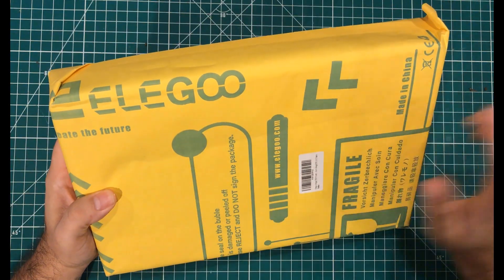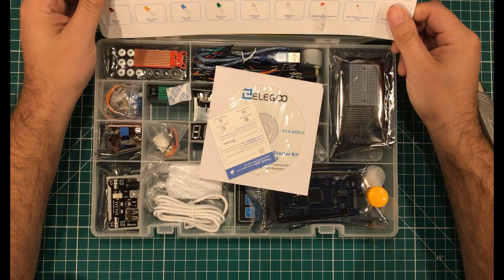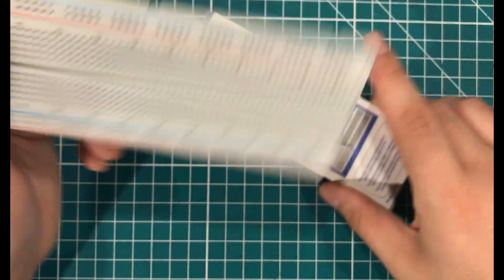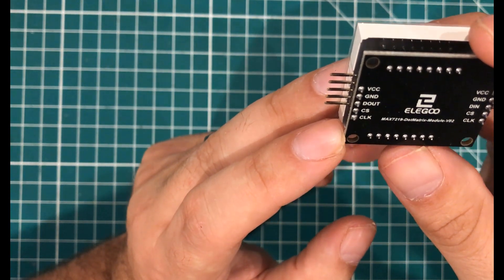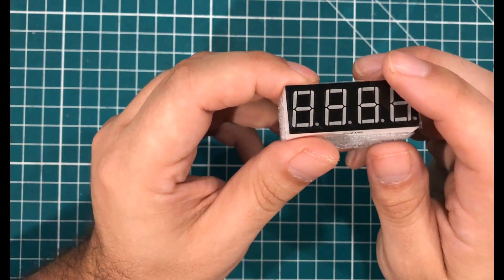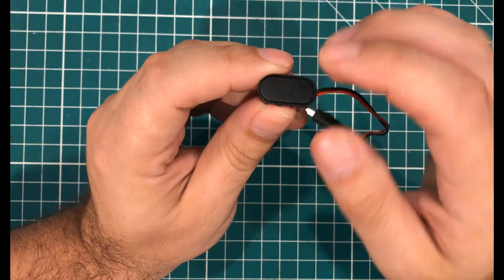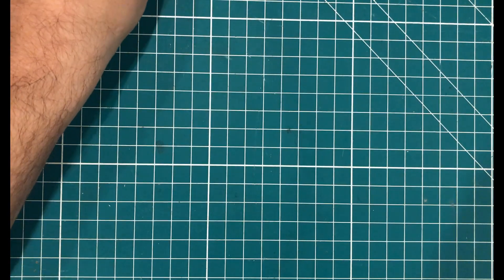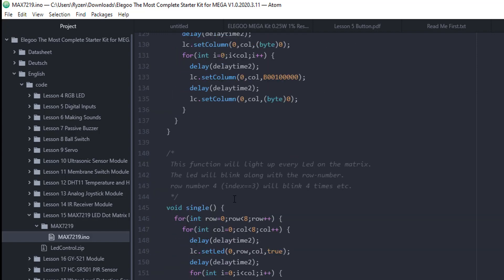Elegoo Ultimate Starter Kit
This is my unboxing and quick review of the Elegoo Ultimate Starter Kit with an Arduino Mega clone.  In the past when I've spent my own money to send someone a starter kit, this has been my first choice.

The following link earns a commission for the channel but costs you the
same.

ELEGOO Mega 2560 Project The Most Complete Ultimate Starter Kit w/Tutorial Compatible with Arduino IDE
or in Canada